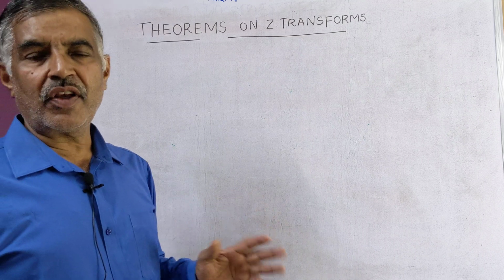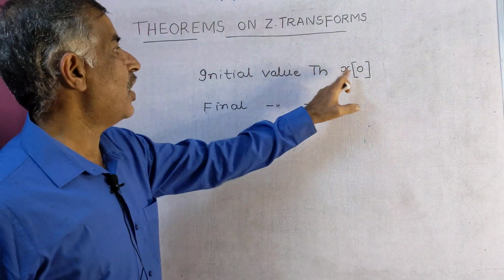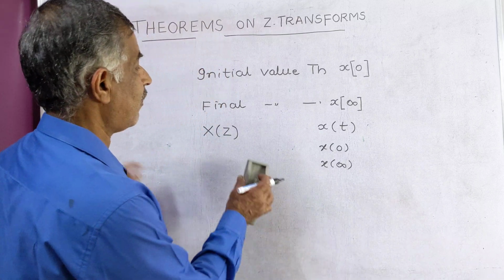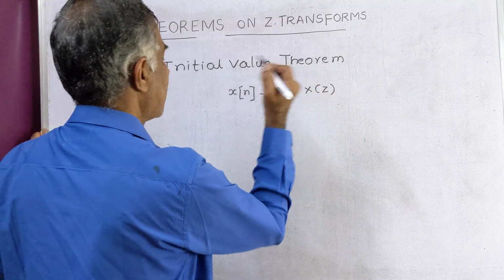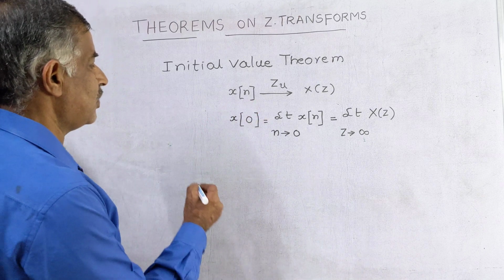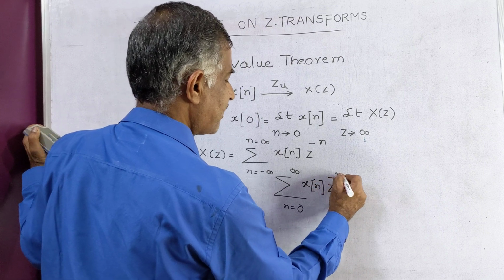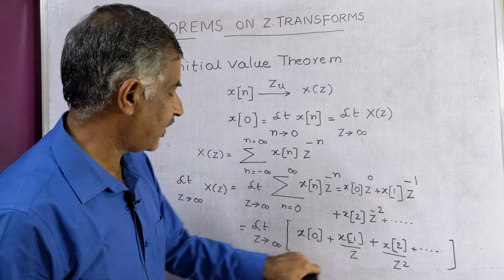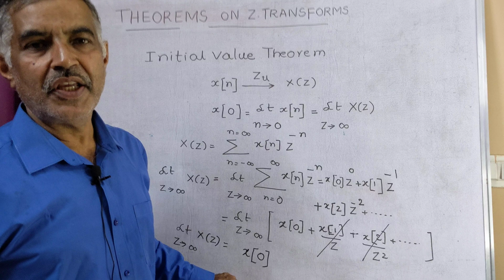Class-135: Initial value theorem:Signals and System